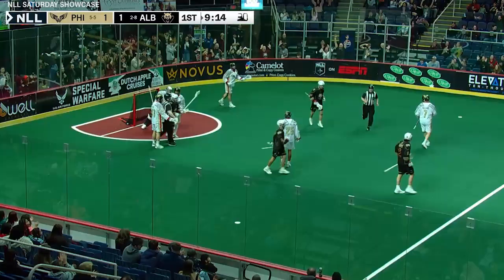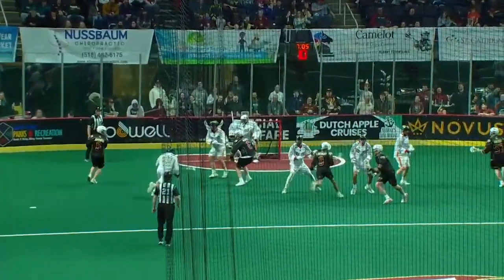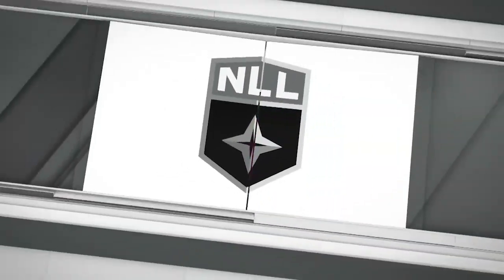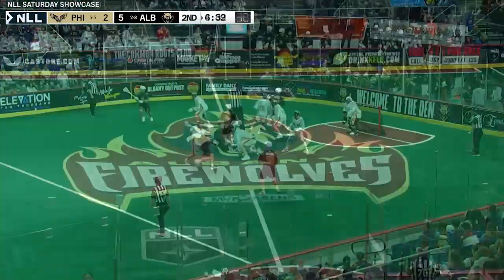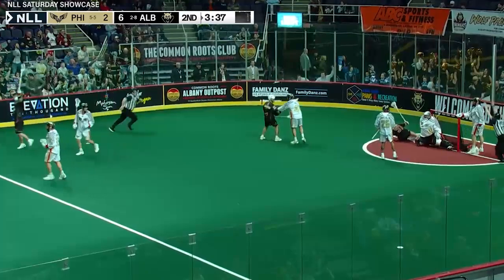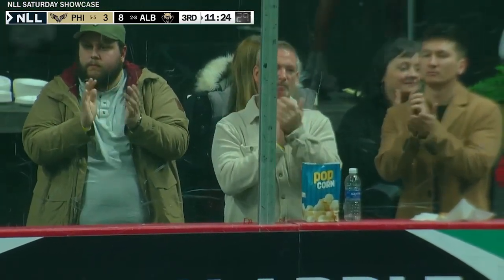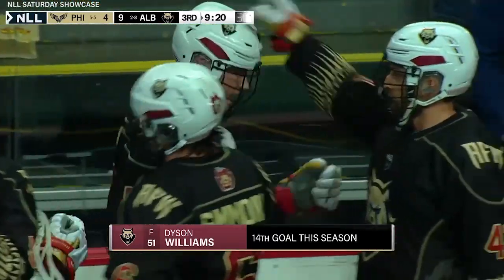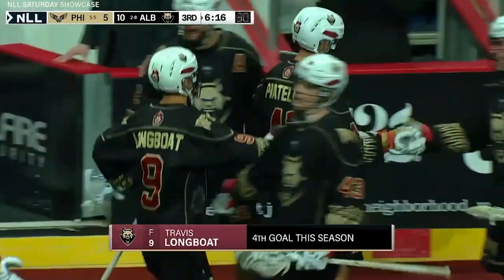Game Highlights | Albany FireWolves vs Philadelphia Wings 2-22-25 | NLL Week 13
After a tough stretch of games, the Albany FireWolves (3-8) earned a hard fought 11-6 win over the Philadelphia Wings (5-6) at MVP Arena in front of a great crowd who brought the energy on Alphie’s Birthday.

Tye Kurtz led the way for the FireWolves with 6 points on 4 goals and 2 assists, but goalie Doug Jamieson stole the show making 46 saves on 52 shots on goal. Scoring for the FireWolves was rounded out by John Piatelli with 5 points (2g, 3a), Alex Simmons with 5 points (1g, 4a), Dyson Williams with 4 points (1g, 3a), Travis Longboat and Ethan Walker both with identical 2 points (1g, 1a), and Patrick Kaschalk added 1 goal. Joe Nardella had another great game at the faceoff circle winning 16 of 21 faceoffs.

Get tickets now for our next home game on Saturday, March 15! for more info.